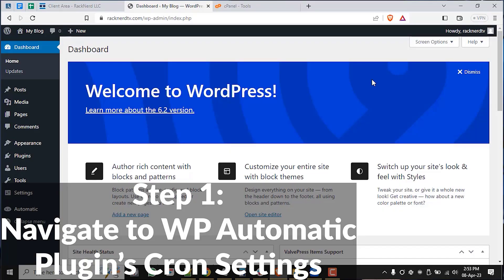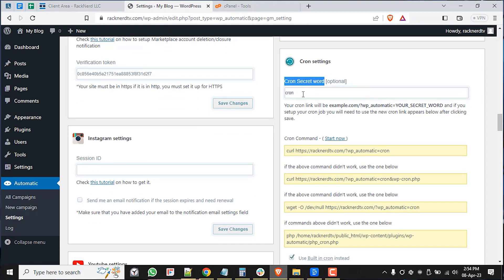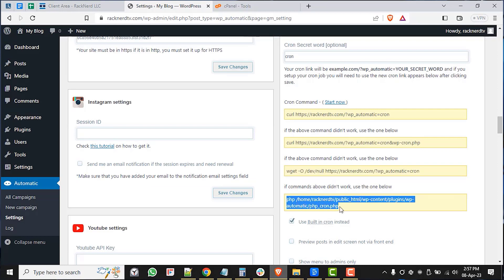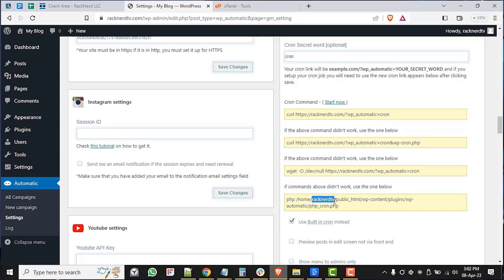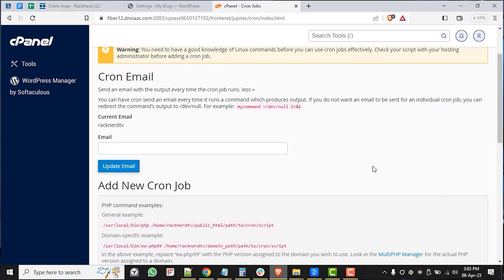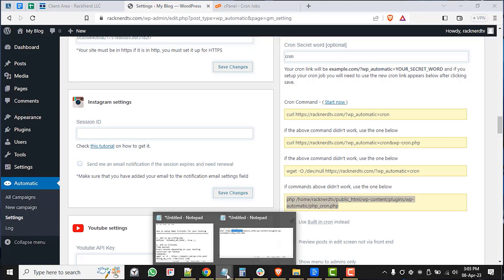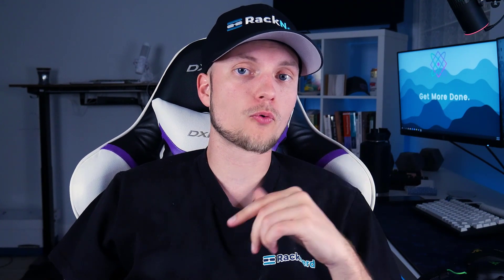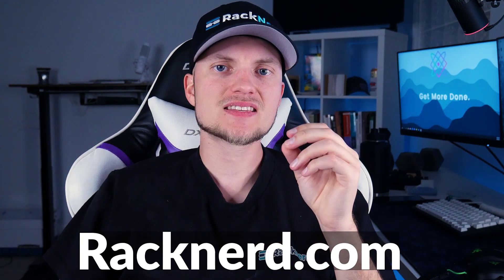⏱️ How to Add a Cron Job In cPanel ✅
Welcome to our video on How to Add a Cron Job In cPanel in which we will demonstrate adding a cron job for WP Automatic plugin for WordPress.

A cron job is a scheduled task that runs automatically on a server at a specified time interval. If you're unfamiliar with WP Automatic plugin, it's a powerful WordPress plugin that automatically adds content to any WordPress site. We will share with you on how to setup a cron job with WP Automatic plugin that requires a cron job, and will set it up within your cPanel account.

So, by the end of this video, you should already know How to Add a Cron Job In cPanel.

Timestamps:

00:00 Intro
00:55 Copy the Cron Command from the Plugin
02:18 Navigate to Cron Jobs icon In cPanel
02:35 Select Your Cron Job's Schedule
03:10 Paste Command & Add New Cron Job
03:16 That's It!

Moving forward...

☐ Liked?
☐ Shared?